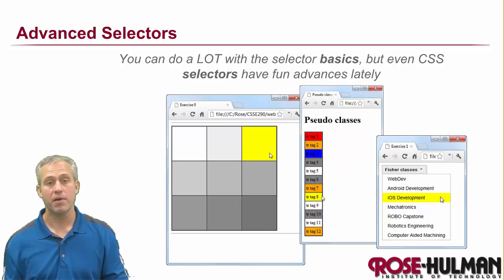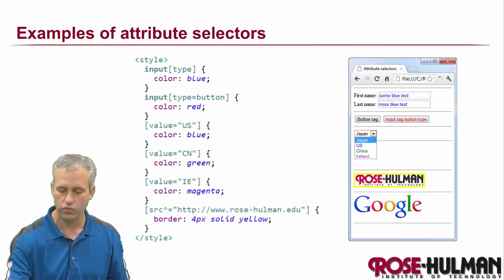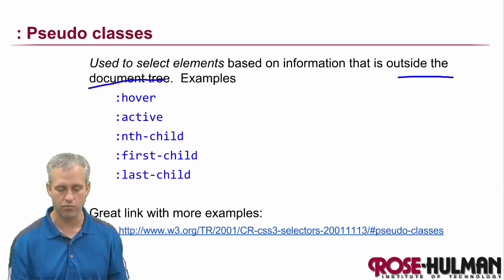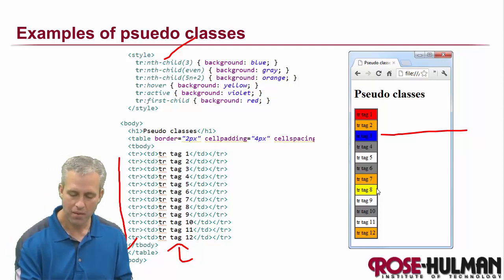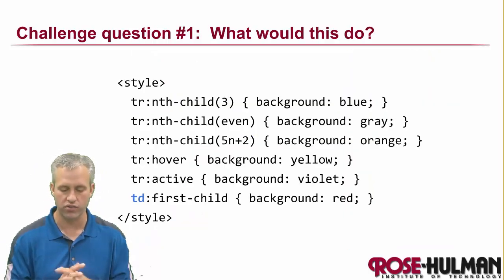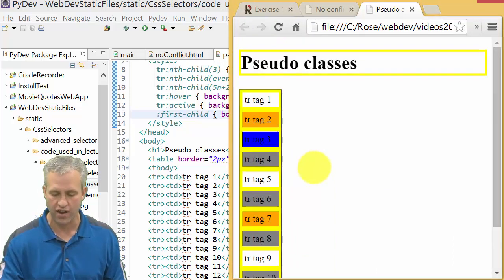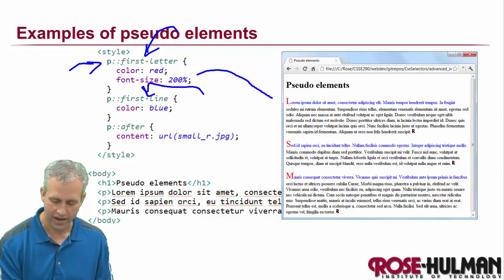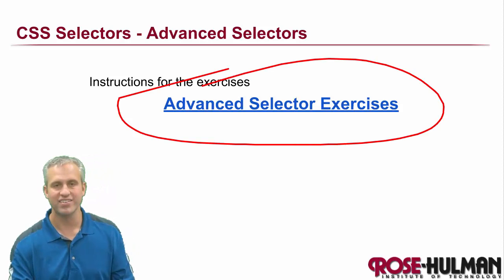Advanced CSS Selectors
Learning about some advanced CSS selectors such as Attribute Selectors, Pseudo Classes, and Pseudo Elements.